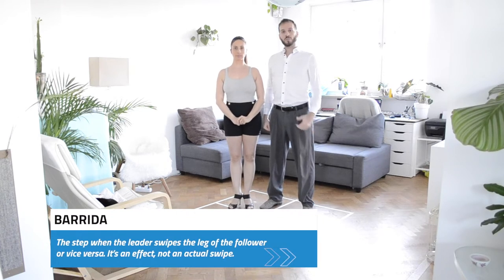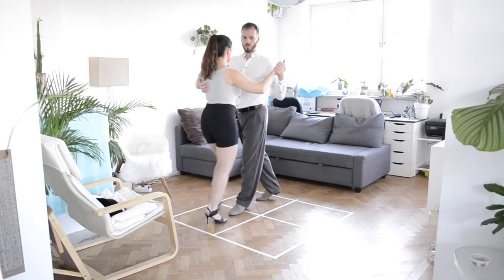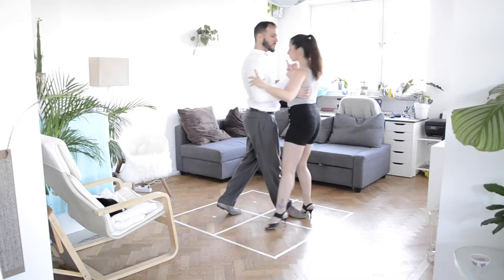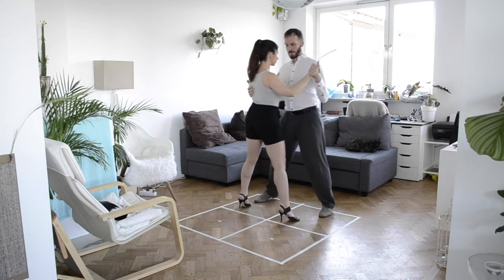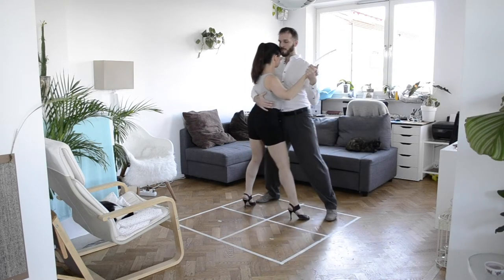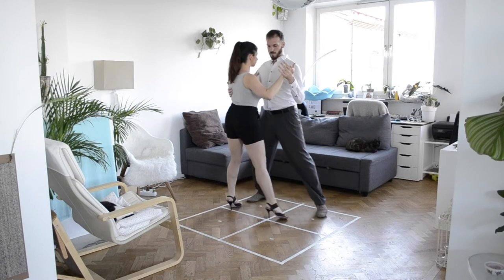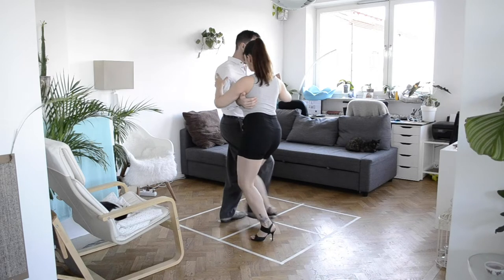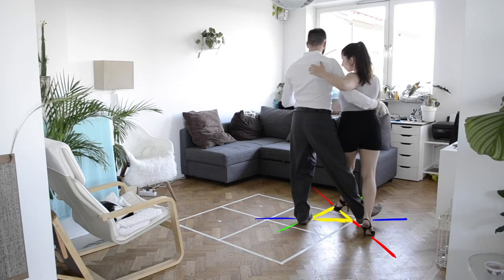Tango at home - episode 11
Hello everyone!

Today's video is all about barridas! Different ideas, for different levels.

Timeline:
0:42 - Introduction
2:30 - 1st sequence (beginner level)
3:10 - 2nd sequence (intermediate level)
3:52 - 3rd sequence (int/adv level)
4:45 - 4th sequence (advanced level)
6:00 - The triangle. Explaining the geometry of the Barrida.
7:58 - Exercises
9:21 - Bloopers

Don't forget we have a group on facebook called "Tango at home" and every Sunday afternoon we have a live Tango Cafe stream.

As always, thank you for being with us and for your support!

With ❤️,
Tango at home team